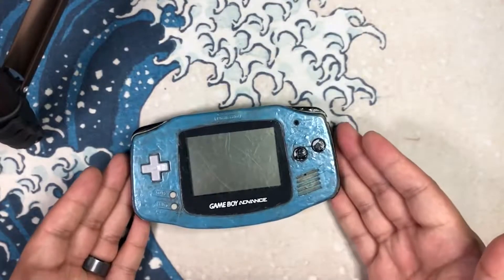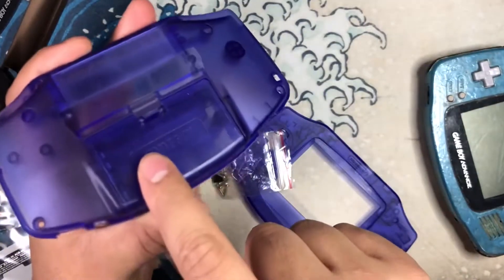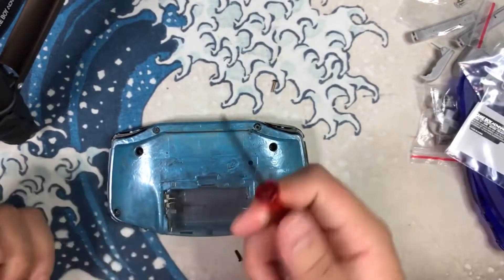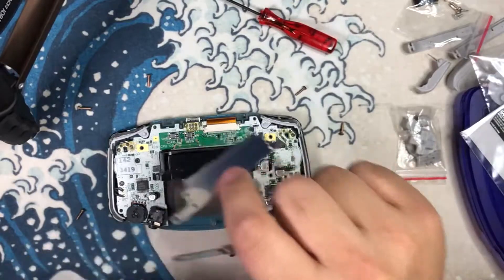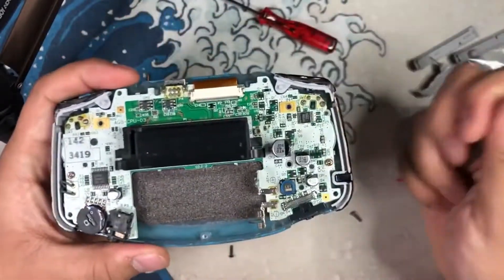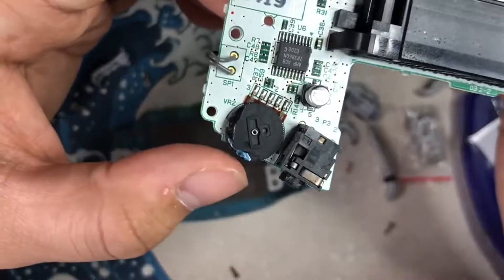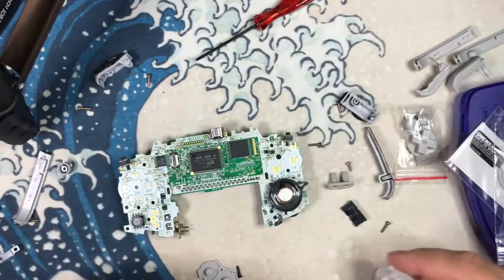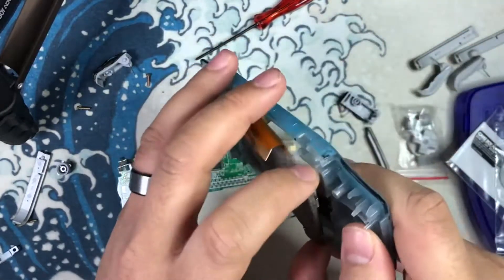Game Boy Advance Shell Swap! | DIY | AsaiNeroTran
I started dabbling in some DIY gaming hardware projects during quarantine. Figured it might be fun to record some of it. This is a very basic shell swap. Maybe some more complex DIY projects will come down the line.

Thumbnail art by Technecat!

My Tools:
Tri-Wing Screwdriver
Stanley 66-039 6-Piece Set